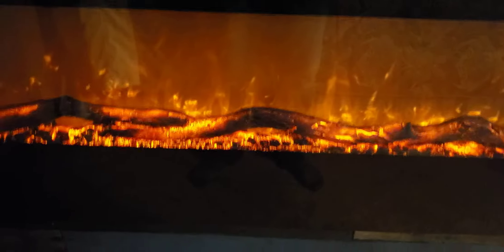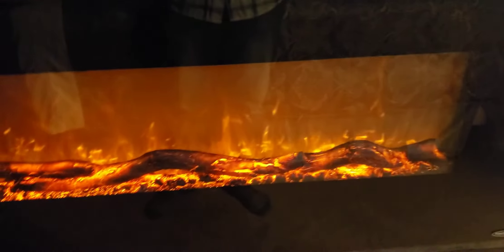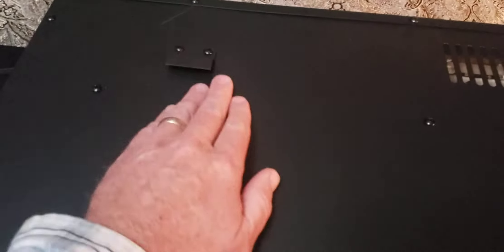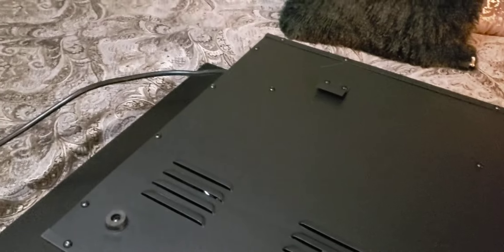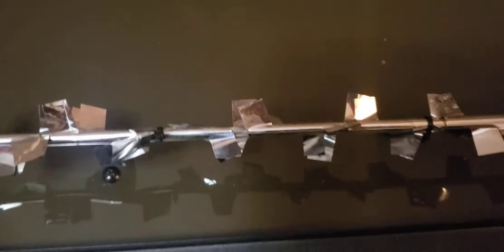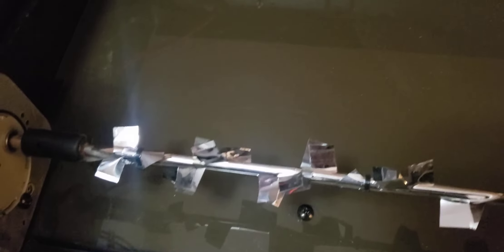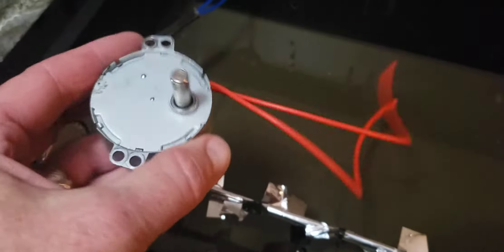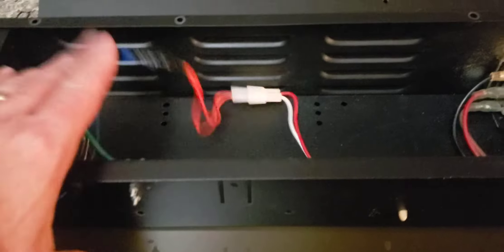Fixing a Touchstone Electric Fireplace - Flames Stopped Working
The flame motor stopped working in my Touchstone Electric Fireplace. This is how I fix it. Hope this helps someone else.